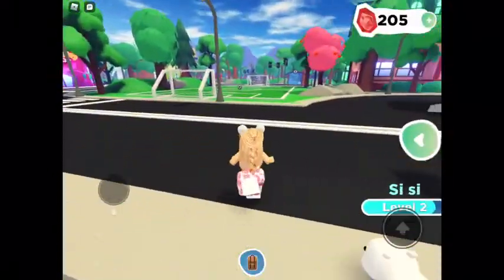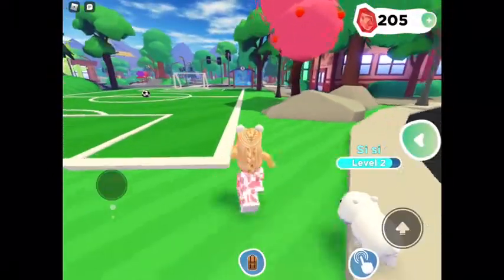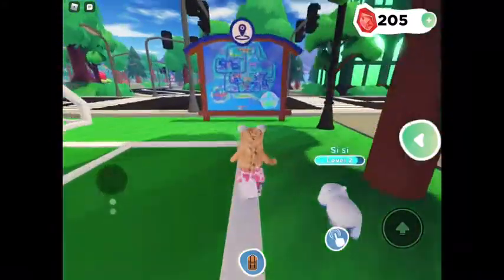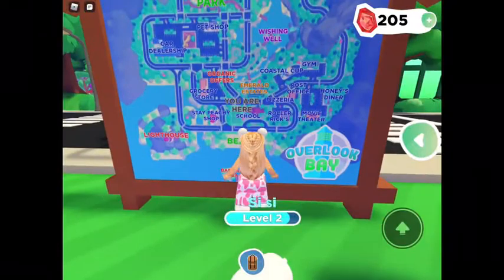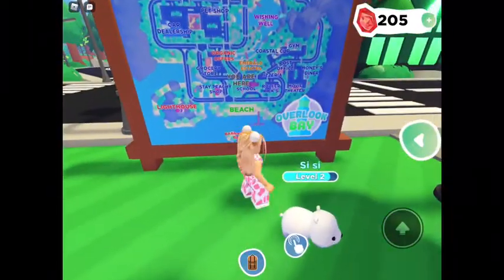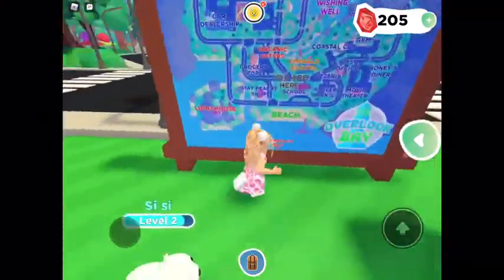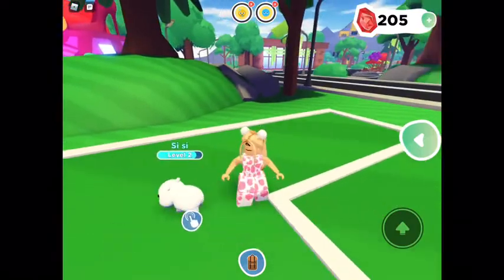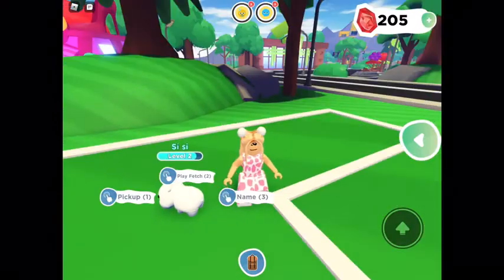Showing you things in overlookbay!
Sorry about the voice over it was a bit mucked up :(